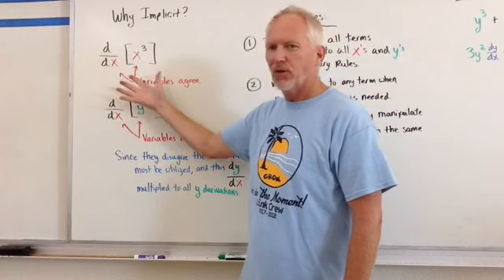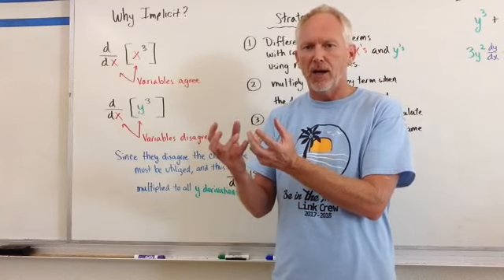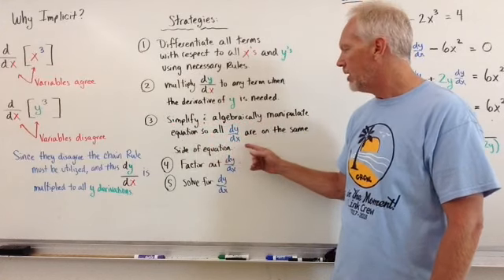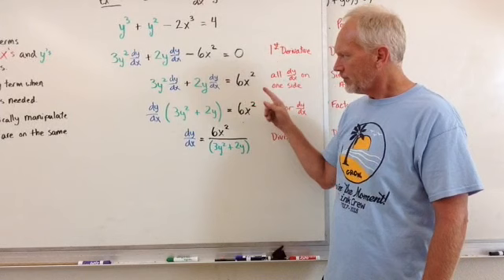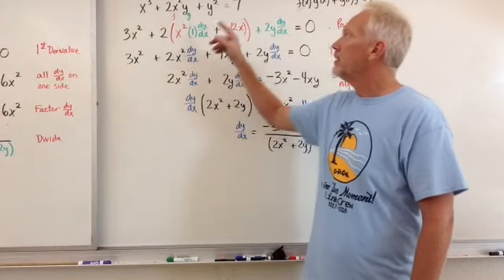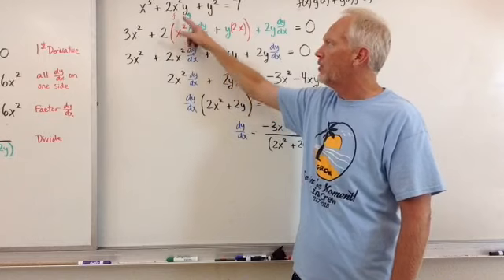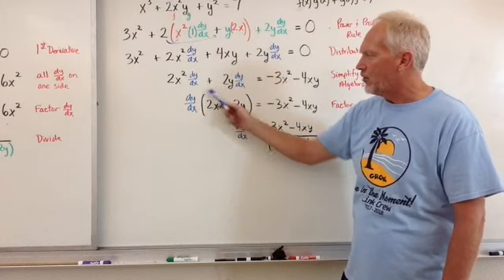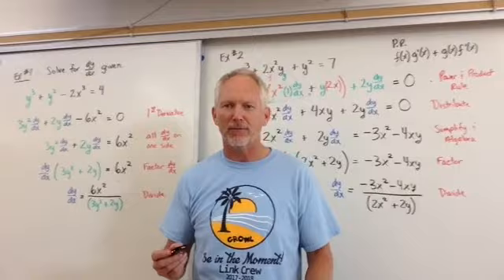Implicit Differentiation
This video introduces the concept of Implicit Differentiation and why we use it in finding derivatives of functions. Learn the steps and process of finding derivatives when both x and y are variables. Examples are shown and explained. Check out more math videos and a breakdown of weekly lessons on my